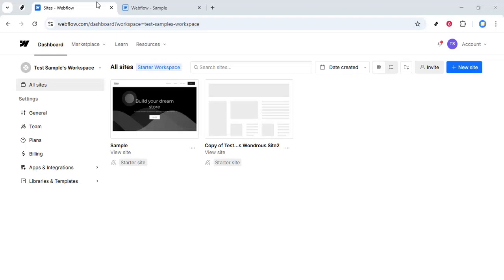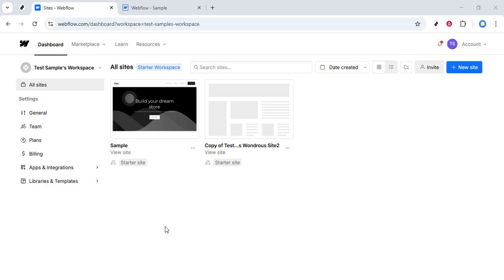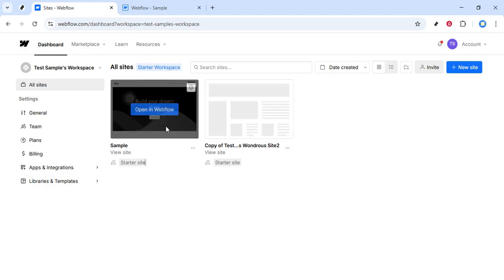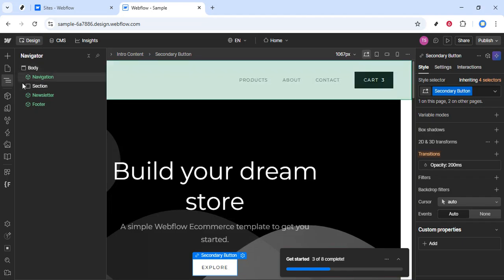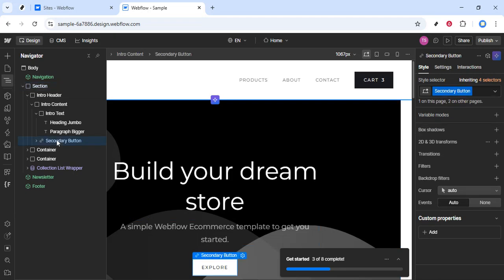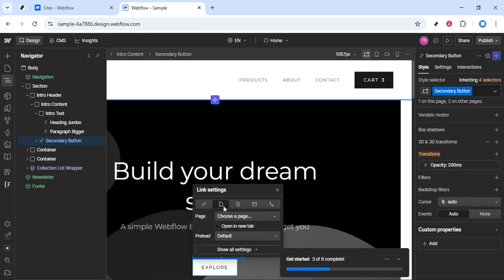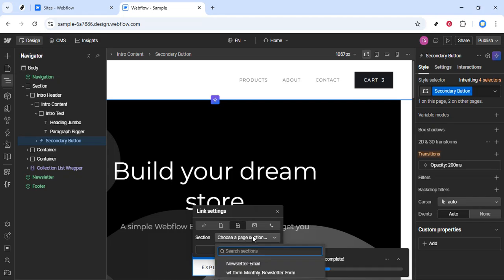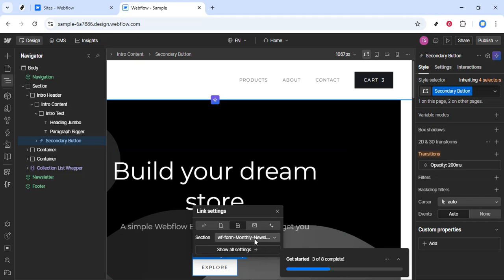How to Link to a Section on a Different Page in Webflow (Easy Tutorial)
In this comprehensive tutorial, we'll delve into how to link to specific sections on a different page using Webflow. Understanding this crucial aspect of Webflow will enhance your website's navigation and improve the user experience, making it easier for visitors to find relevant content.

By the end of this video, you'll gain valuable knowledge on creating effective inter-page links and mastering Webflow's capabilities. Watch till the end and enhance your Webflow skills today!